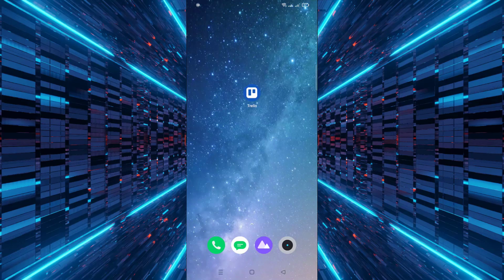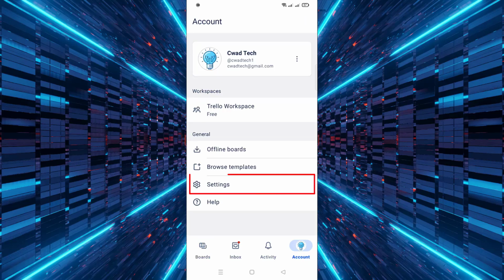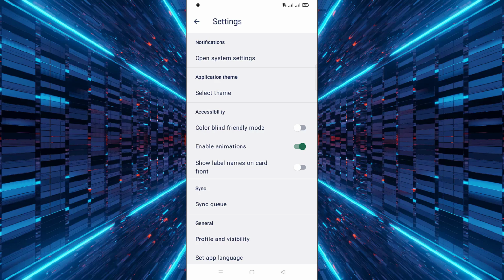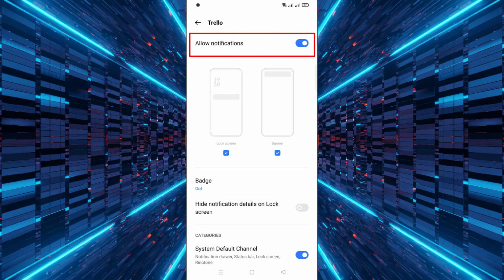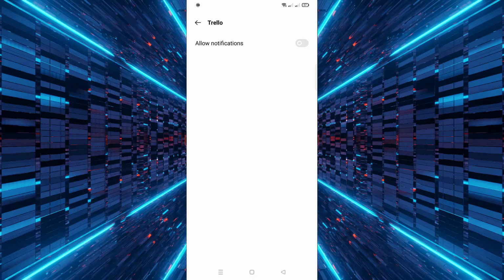How to Disable Trello Notifications on Android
Learn how to disable Trello notifications on Android quickly and easily with this clear guide. 🔔

Trello app notifications can sometimes be overwhelming, especially when you are managing multiple boards and tasks. 📋

By turning off Trello alerts, you can stay focused and improve productivity without constant distractions on your Android phone. ⚡

This video is perfect for anyone looking to manage Trello settings, stop unwanted alerts, and control phone notifications effectively. 📱

Whether you are a beginner or experienced user, you will find this explanation simple, clear, and useful for daily workflow management. ✅

Trello Android tutorial, stop notifications, disable Trello alerts, turn off Trello app notifications, manage Trello Android settings